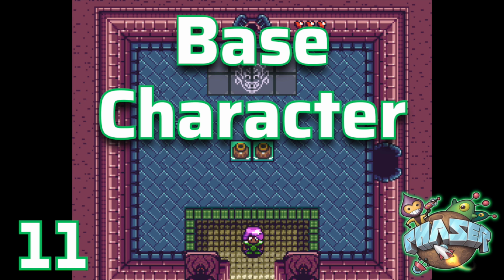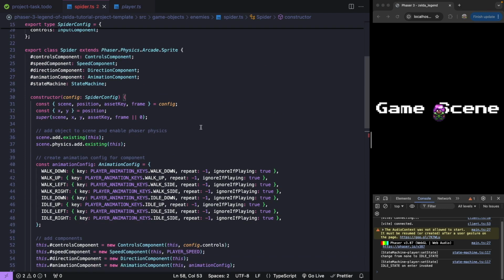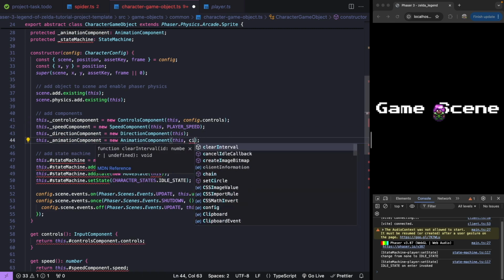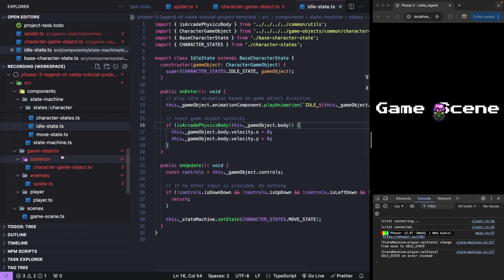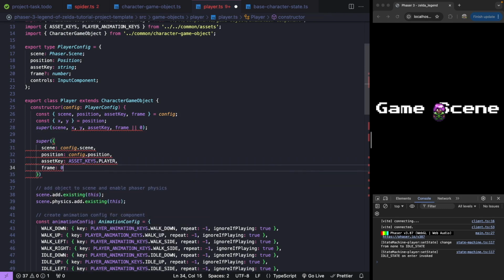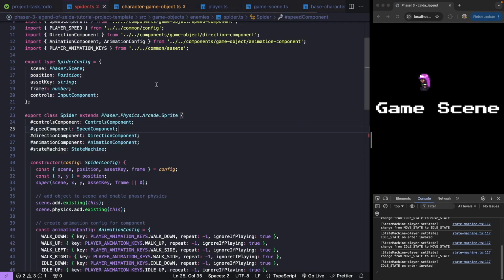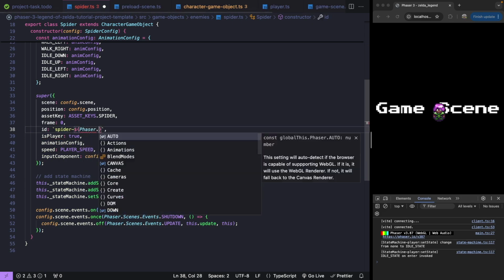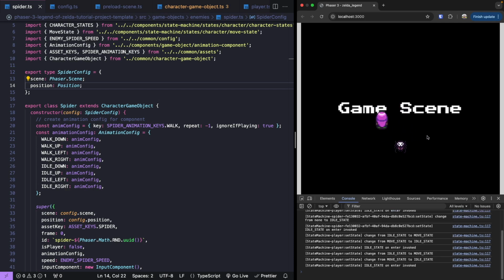How To Make A Zelda-Like Game With Phaser 3 - Part 11 - Base Character Class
In this episode, we lay the groundwork for our enemies by creating a Base Character class, which will serve as a foundation for both the player and enemy characters. Then, we implement our first enemy—the Spider—and begin integrating it into our game world.

🔹 What’s Covered in This Video:
✅ Creating a reusable Base Character class
✅ Setting up the foundation for enemy characters
✅ Implementing the Spider enemy with basic properties
✅ Preparing for AI movement and animations in the next video

By the end of this video, we’ll have a flexible character system that makes it easier to add more enemies and expand the game’s mechanics. Let’s jump in! 🕷️⚔️🎮

Video Chapters
0:00 - Intro
0:22 - Overview
0:56 - Spider class
2:02 - Base character class
5:53 - Update player class
8:14 - Update spider class
10:42 - Create spider instance
11:21 - Thanks and links to other content